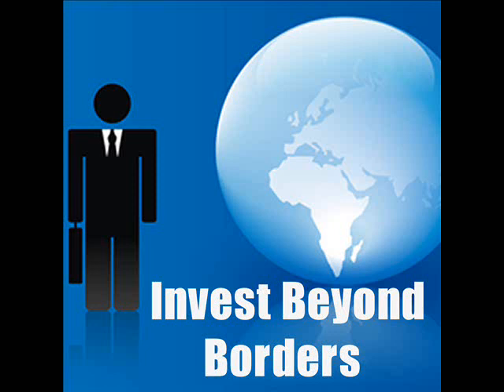Japan RE Property Investment Costs & Taxes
In this episode we provide a general run-down on the taxes involved in Japanese real estate property investment by residents and non-residents alike, and provide a framework for analyzing and evaluating potential deals. This episode comes with a free basic deal analysis template, which can be downloaded